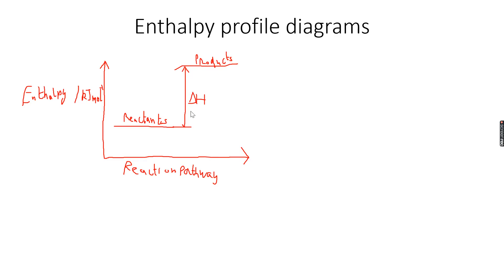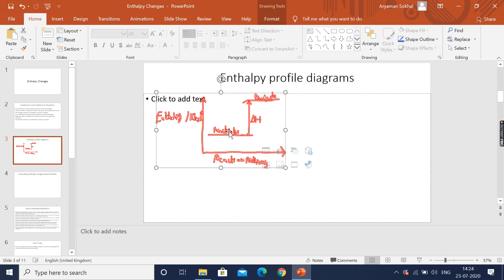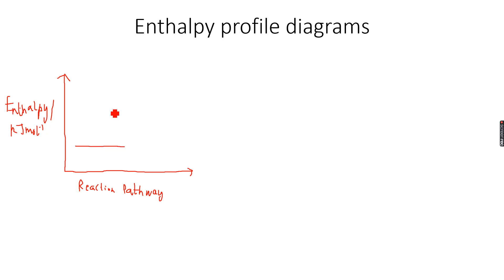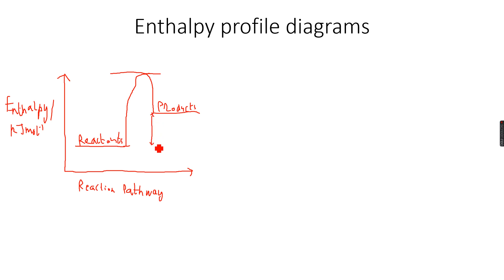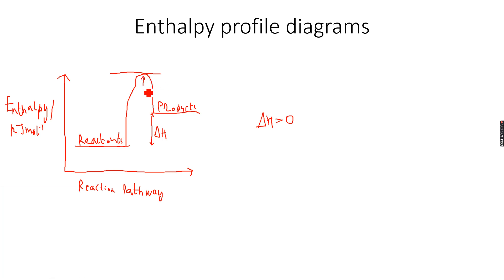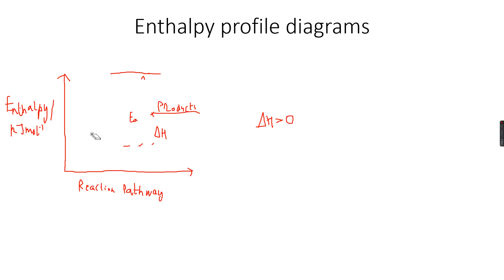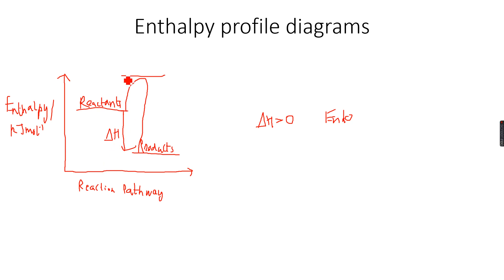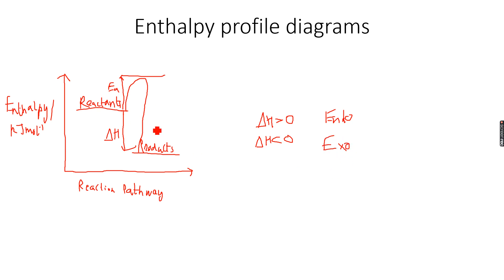AS-Level Chemistry: Enthalpy Changes Part 2